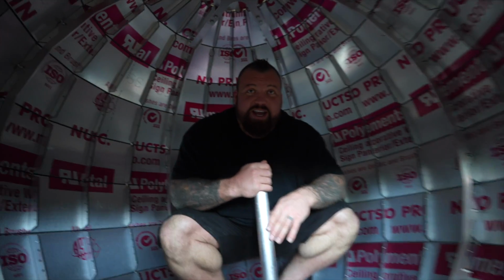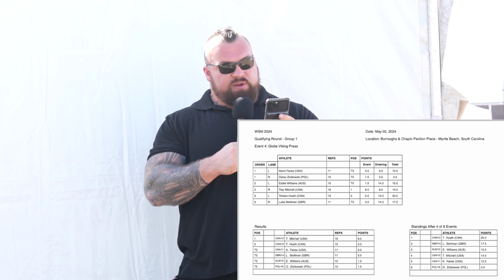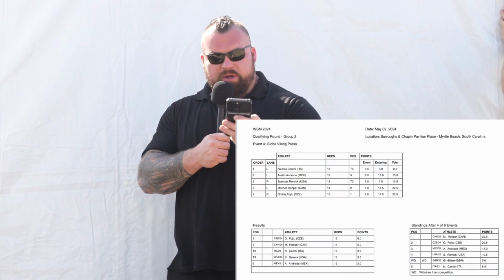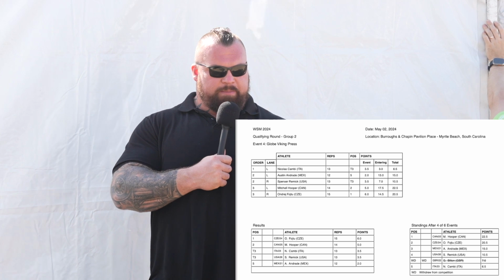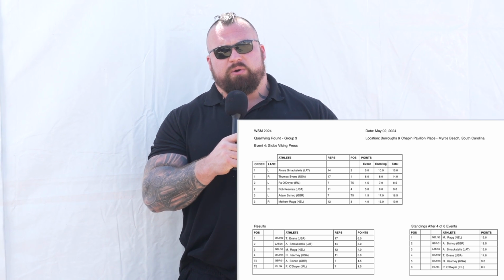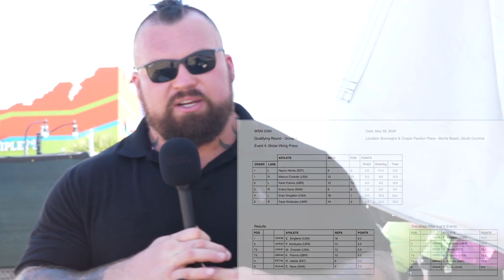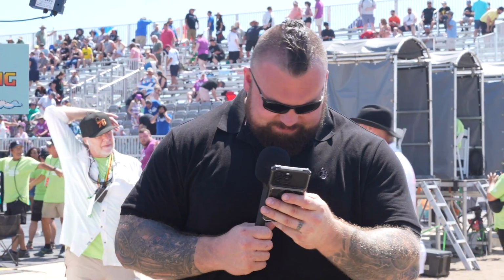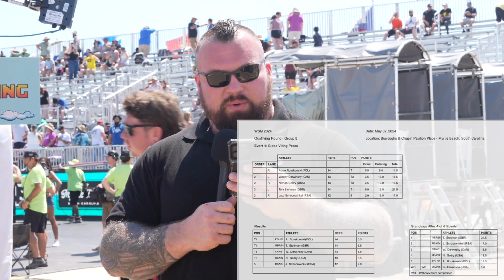WORLD'S STRONGEST MAN | EVENT 4 RESULTS 2024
Results for Event 4 of 2024 World's Strongest Man in Myrtle Beach
Keep an eye on the channel for updates!

Struggling with your sleep? It's the key to building muscle, athletic performance, energy, mood & more. Try our " Big Z " advanced night time formula to optimise your bed time routine and BEAST through life! Shop using the link above.

Big Love
Team Beast